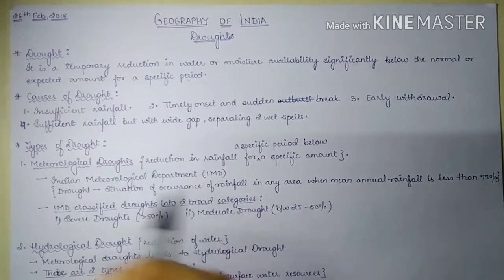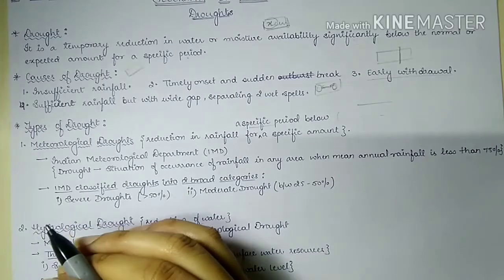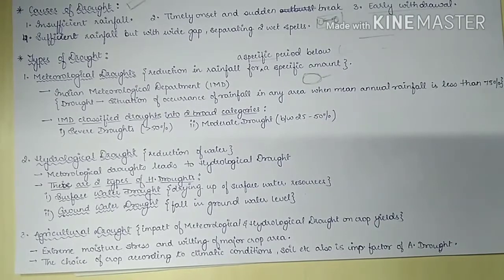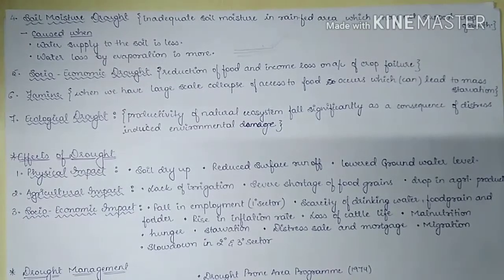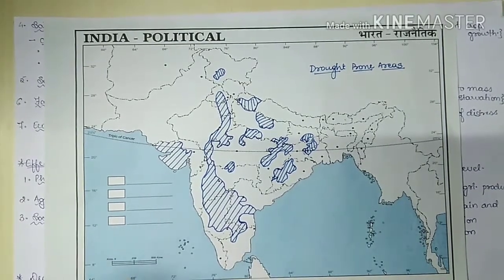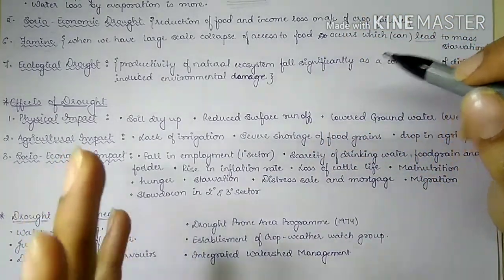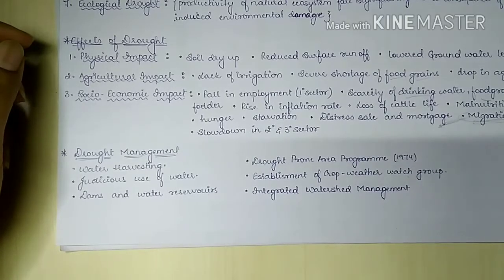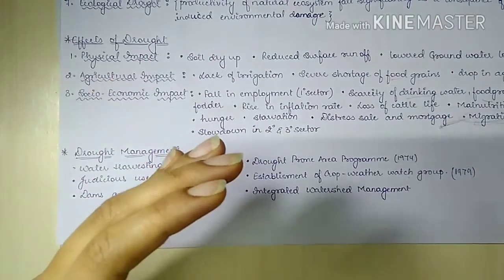Droughts of India (Geography of India part-13)